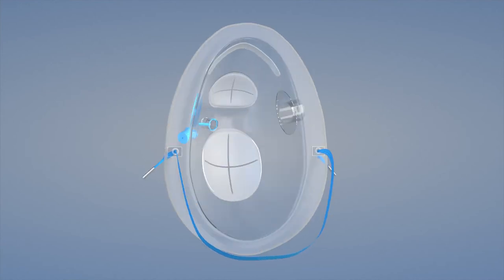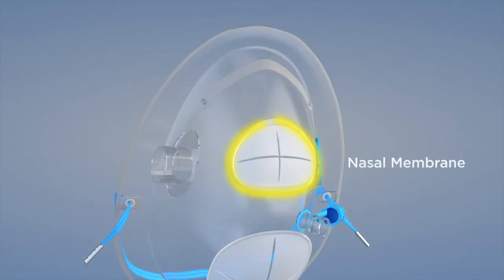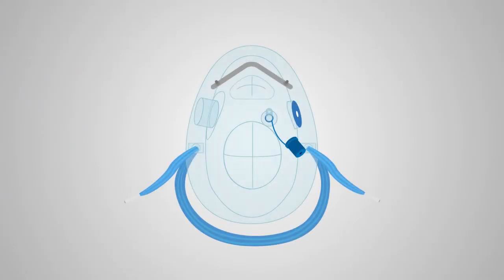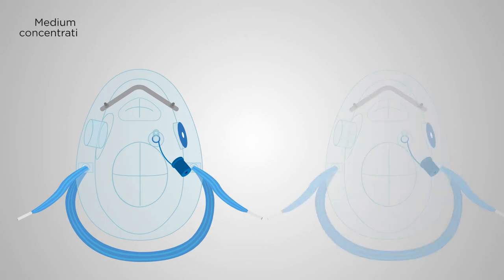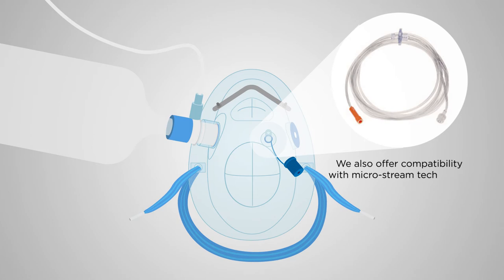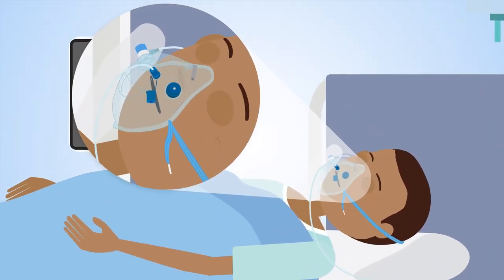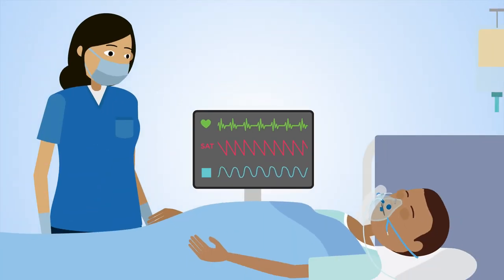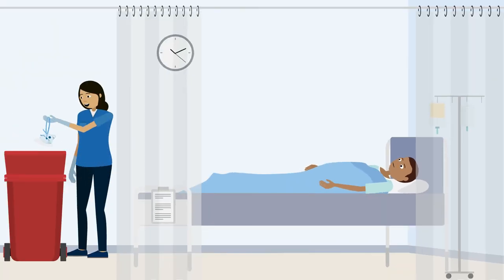POM Virtual Instructions for Use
POM (Procedural Oxygen Mask) Instruction for Use video. This demonstrates how to use the POM and prep for surgery.